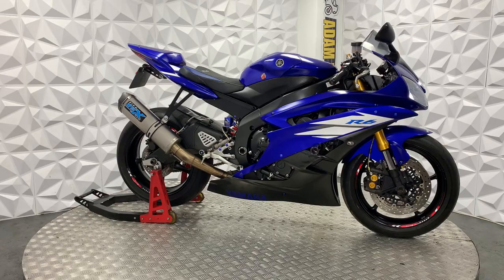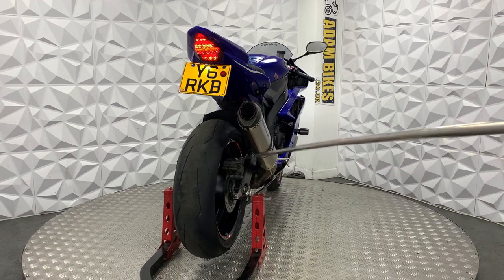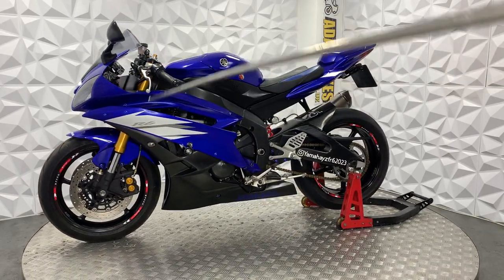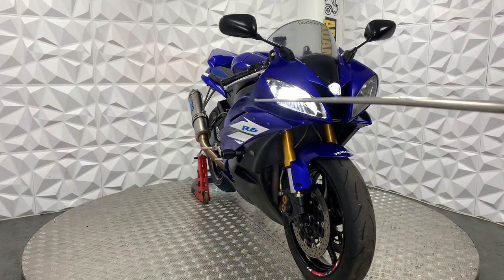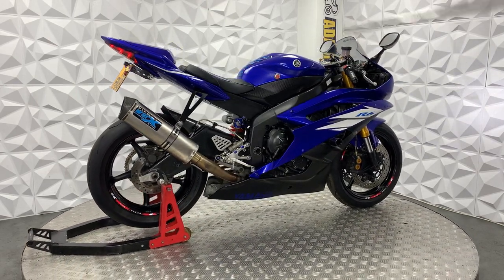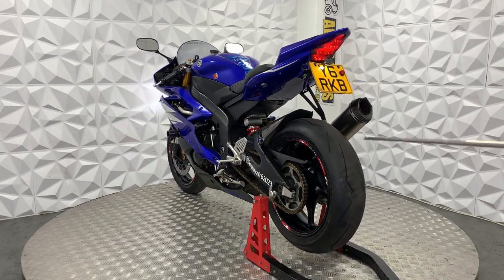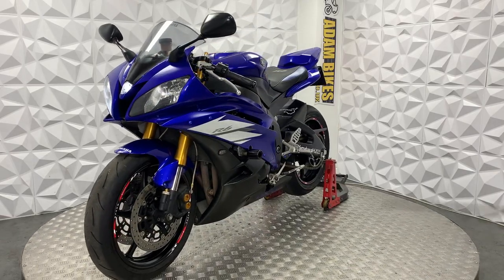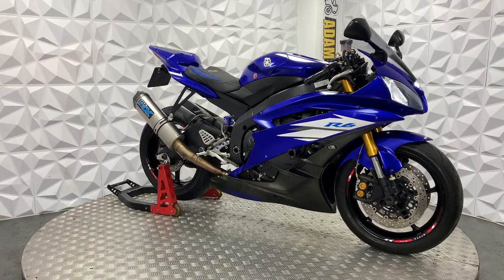2007 Yamaha R6 with Pipe Werx Exhaust l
Make: Yamaha

Model: R6

Year: 2007

Good points:
- Low mileage for age at 25,870 miles
- Pipe Werx sports exhaust
- Rear tail tidy
- Private plate
- Crash sliders
- Tinted windscreen
- Long MOT

Showroom opening hours:

MONDAY:   CLOSED
TUESDAY:  10:00 – 17:00
WEDNESDAY:  10:00 – 17:00
THURSDAY:  10:00 – 17:00
FRIDAY:   10:00 – 17:00
SATURDAY:  10:00 – 17:00
SUNDAY:   10:00 – 17:00